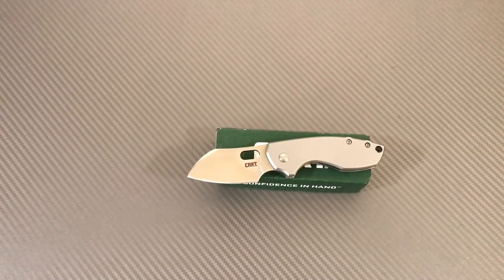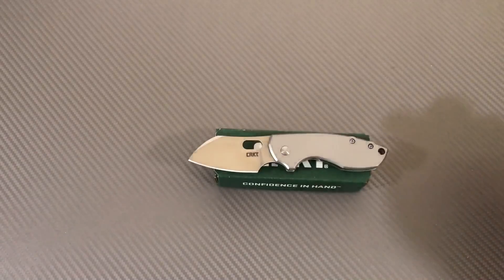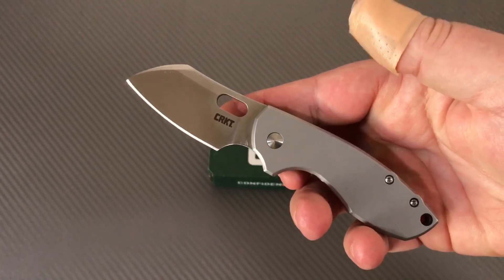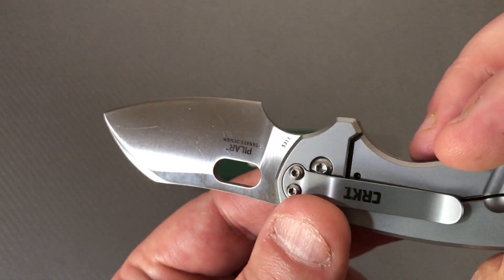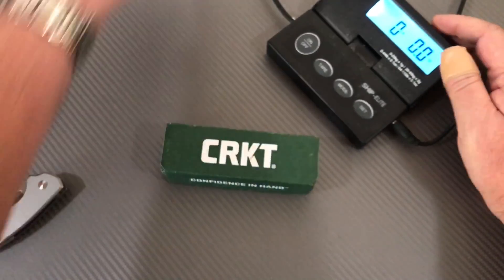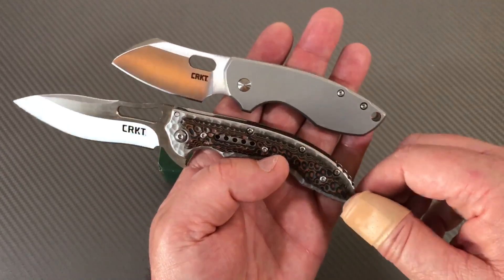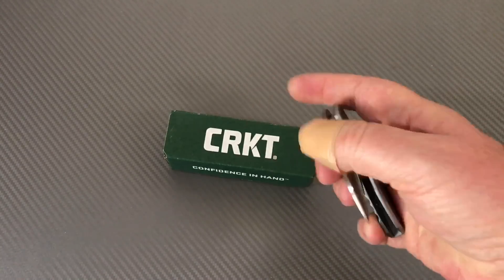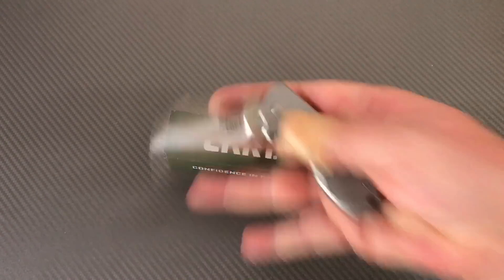CRKT Pilar framelock knife CR5311 Jesper Voxnaes design